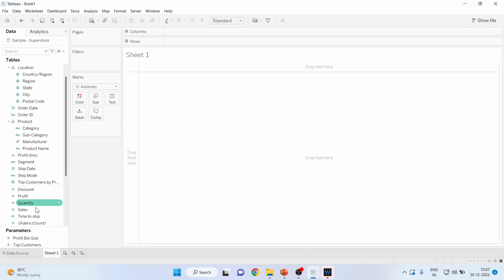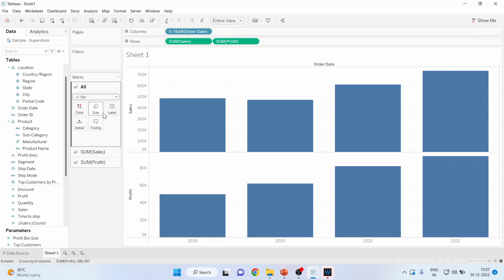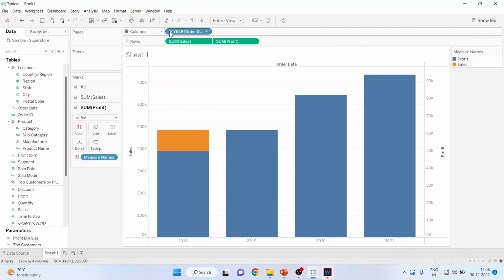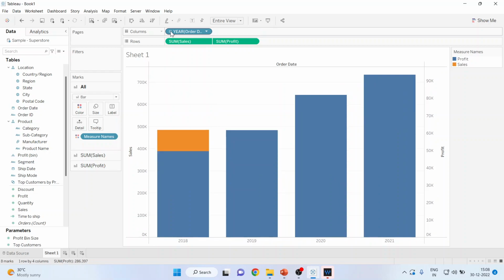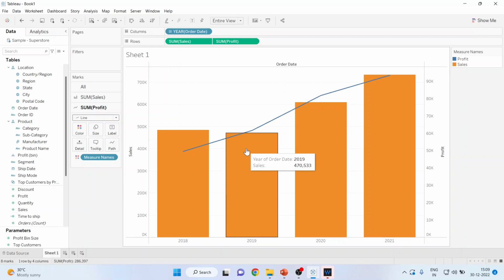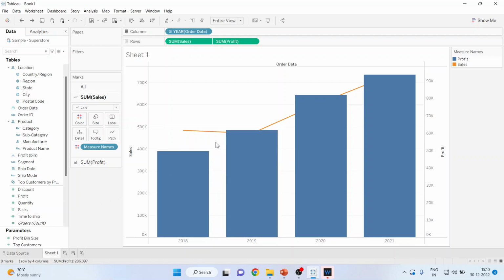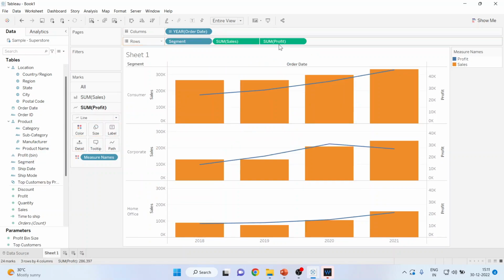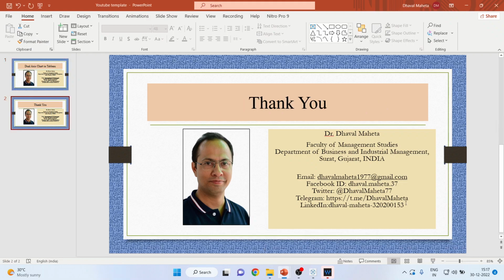32. Dual Axis Charts in Tableau || Dr. Dhaval Maheta